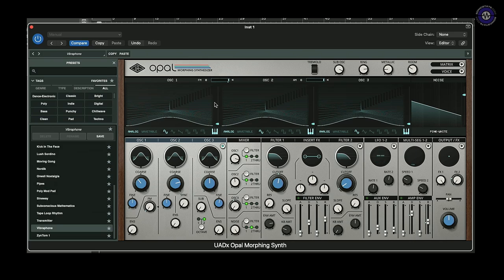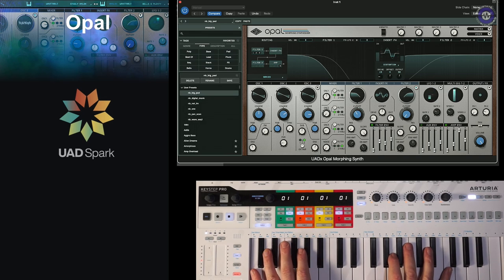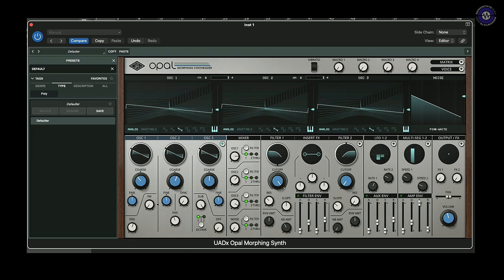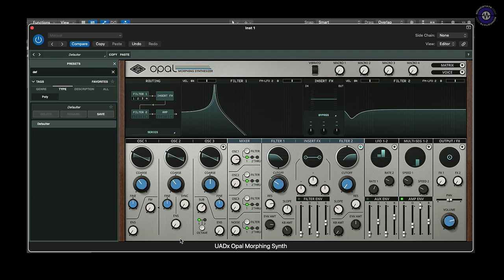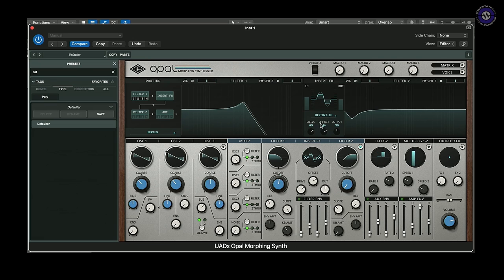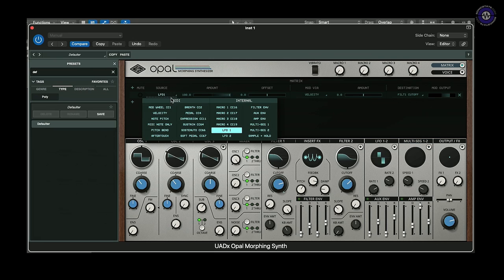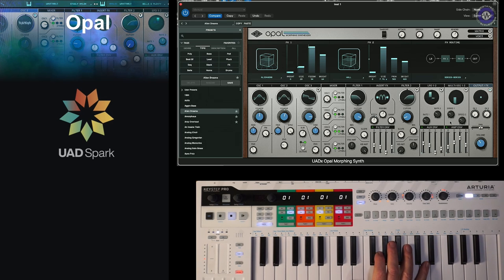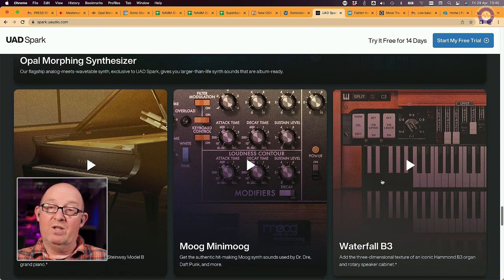UADx Opal Morphing Synth - Sonic LAB Overview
Universal Audio recently announced their Spark subscription, a curated and expanding range of their plug-ins from the extensive UAD and Luna platforms. But these are now available as Native format plug-ins, so you don't need the DSP platform to use them (Mac only for now)

As part of the new package, UA have introduced Opal - an all new synthesizer instrument with 3  hybrid analog/wavetable oscillators, two morphing filters, 2 LFOs, 2 multi-segment function generators (per voice) and 3 envelopes.

Throw in a mod matrix and some tasty FX and you have the size of it.
We take a look at the new instrument.

00:00 Intro and overview
3:00 sounds examples
05:29 Oscillators
08:35 More sounds
10:00 Filters
16:20 Modulation
18:40 FX and more sounds
23:50 Thoughts